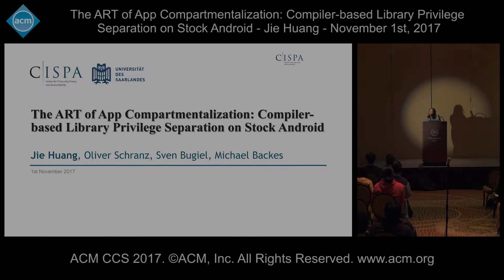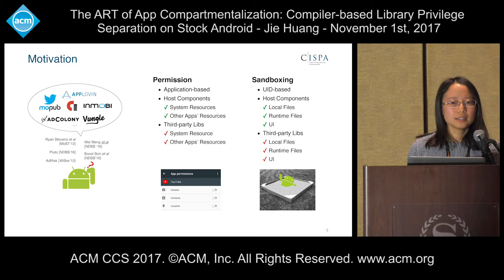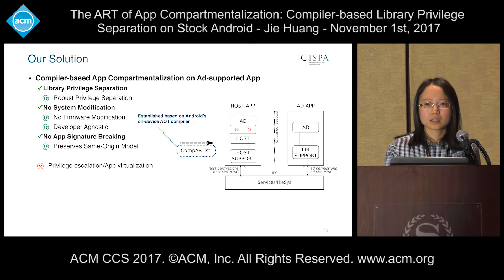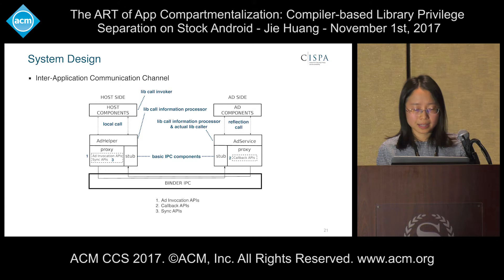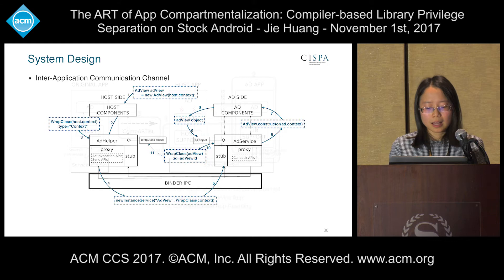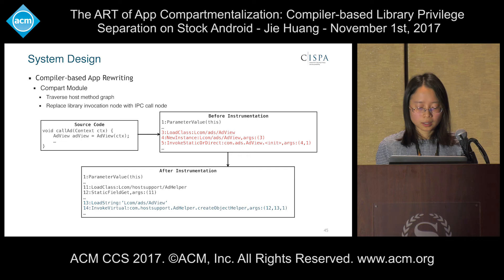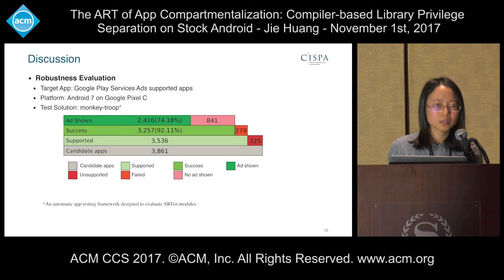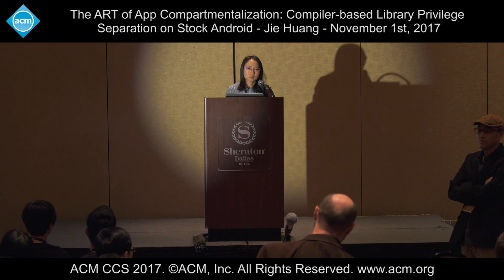ACM CCS 2017 - The ART of App Compartmentalization [...] - Jie Huang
Presented by Jie Huang. November 1st, 2017.